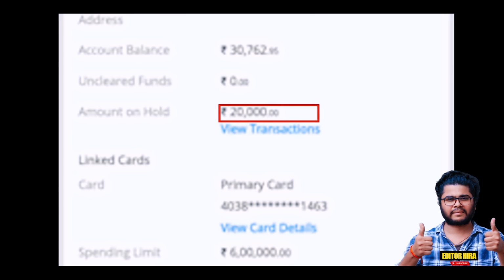Unfreeze Bank Account in 7 days ! ( In English) Cyber Cell by Freeze or hold lien amount Bank 2026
Has your Bank Account been Frozen or Blocked by the Cyber Cell or Bank? 😨
Don’t worry! In this video, I’ll guide you through the complete step-by-step process to unfreeze your bank account within just 7 days! 💸

👉 In this video, you’ll learn:
✅ Why Cyber Cell freezes bank accounts
✅ What to do if your account gets frozen by mistake
✅ The complete legal process to unfreeze your account within 7 days
✅ Which documents you’ll need for the process
✅ How to protect your bank account from getting blocked or frozen in the future

⚖️ यह वीडियो केवल **Educational Purpose** के लिए है और आपको सही Process समझाने के लिए बनाया गया है।
🎬 My Shooting Gear & Setup – Buy from Here 👇
📸 Camera • 🎤 Mic • 💡 Lights • 🎧 Accessories

• Sony ZV - E10 Mark2 (Camera)
• FX30 sony (Camera)
• Vlog Action Camera
• Sony a6400 Camera
• Best Video Lens for all rounder
• Wide Sony Lens ( Wide Shot + Vloging )

• Best Mic For Pro Voice
• Budget Mic for Good Voice

• Best Camera Gimbal with AI
• Video Shooting Light Setup
• Low Budget Video Light
Camera Lens Light Filter CPL + ND _ F

bank account freeze by cyber crime how to unfreeze,
cyber crime bank account freeze tamil,
bank account freeze by cyber crime tamil,
my bank account freeze by cyber crime how to solve